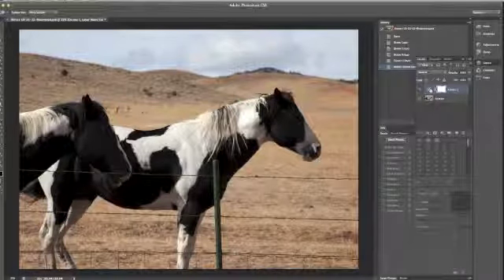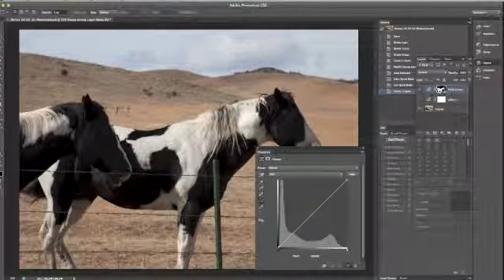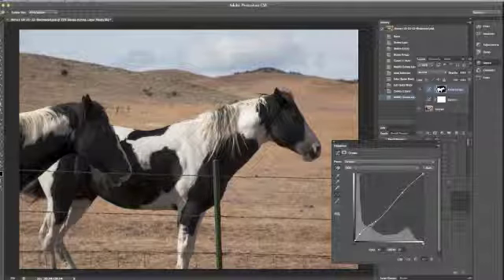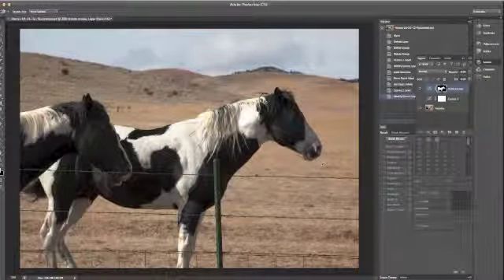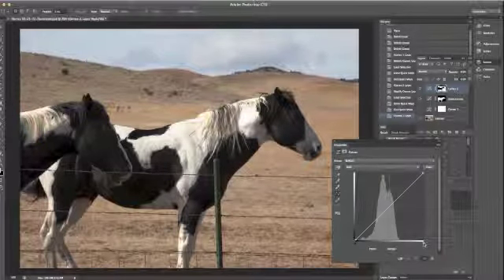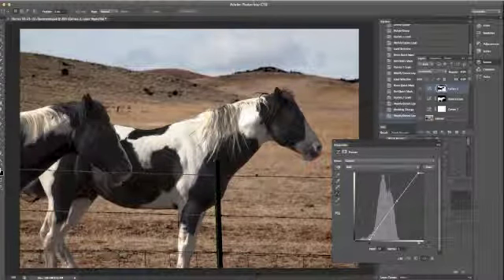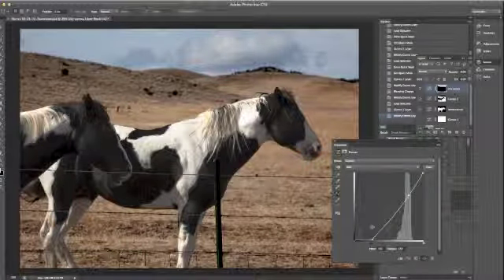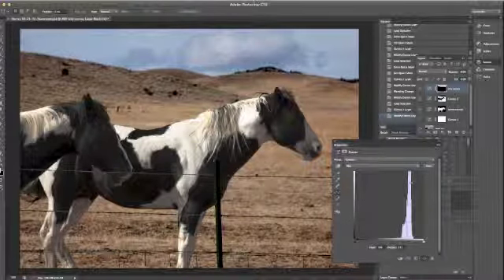Curves Horses 2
Part 2. Explains Curves Adjustment Layers in PhotoShop CS6. For Emerging Media and Digital Arts at Southern Oregon University.